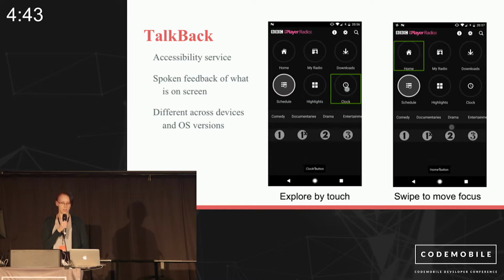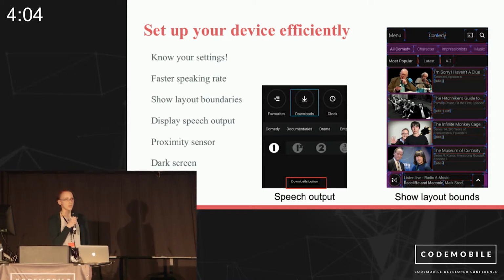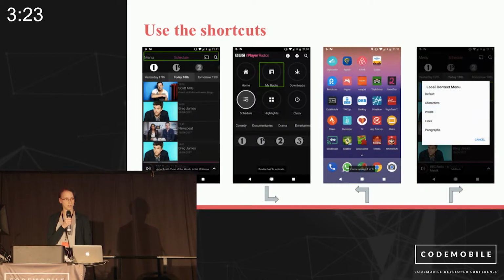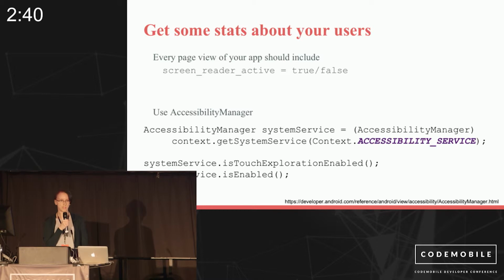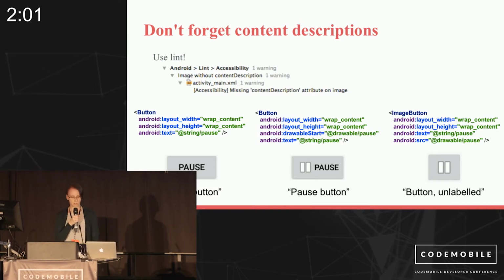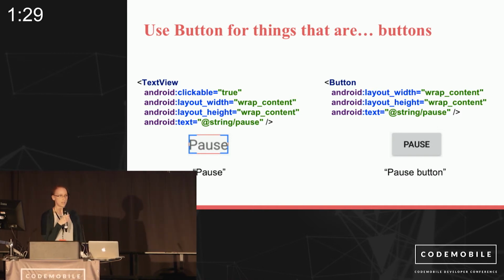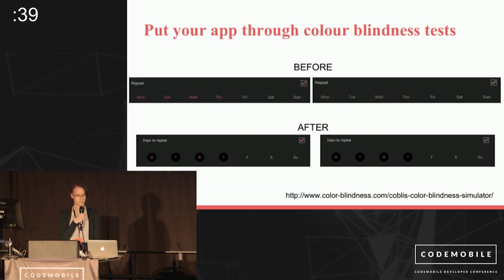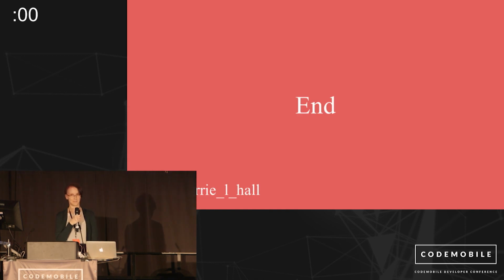Carrie Hall - Android Accessibility Tips (Lightning Talk)